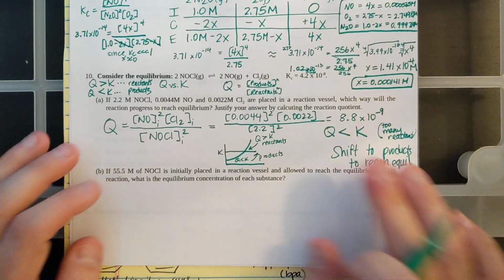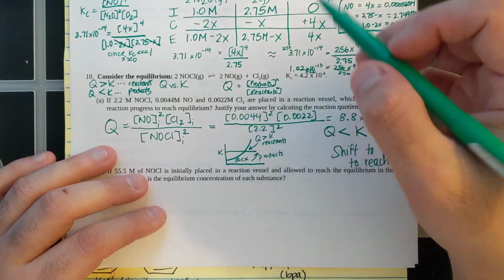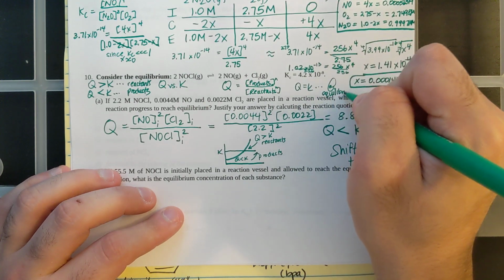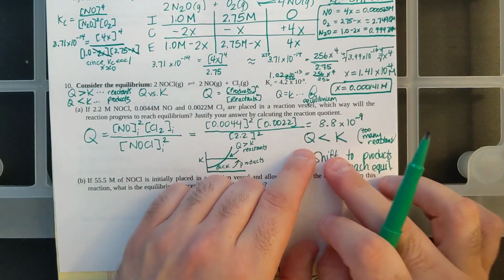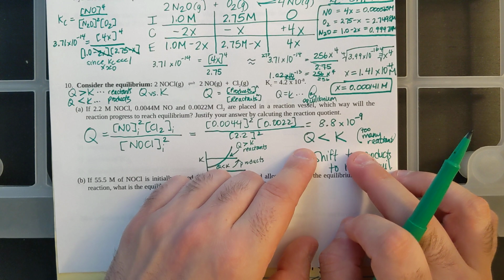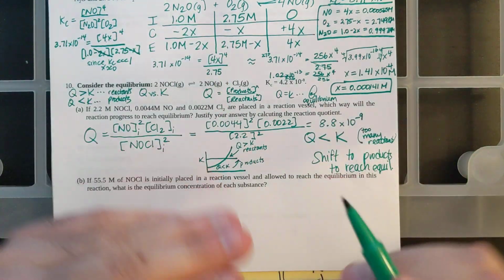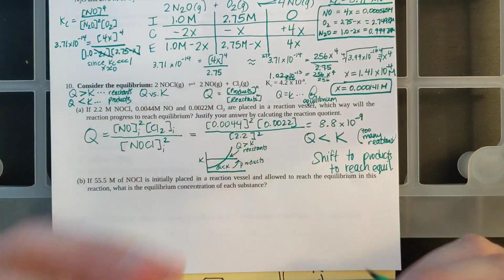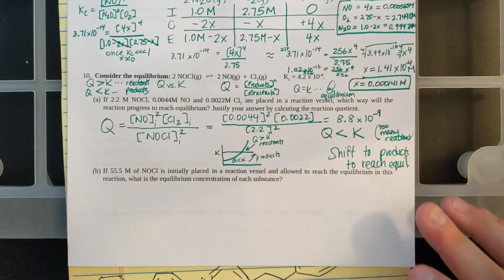Equilibrium Problem Set #3 - Question 10(a) Comparing Q v. K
In this video I do question 10 (a) from your problem set.  I discuss how and when we calculate the reaction quotient and show how we compared to the equilibrium constant to determine the direction of the reaction to progress towards equilibrium.